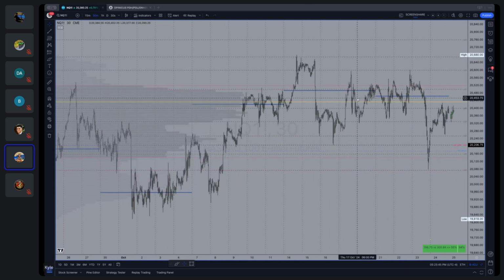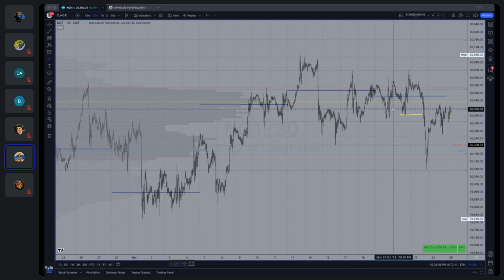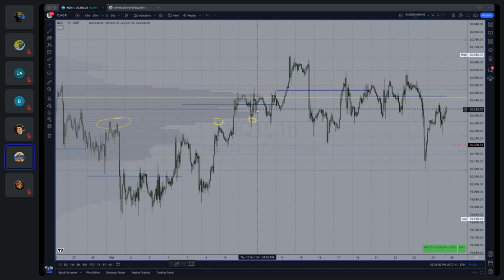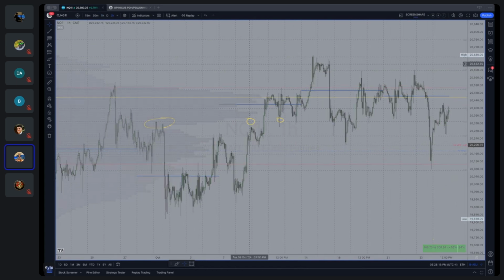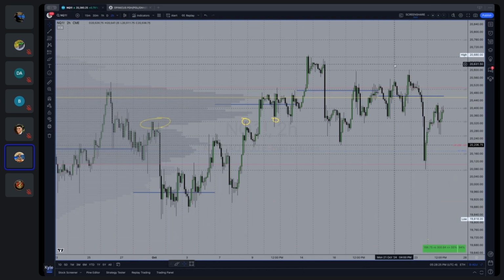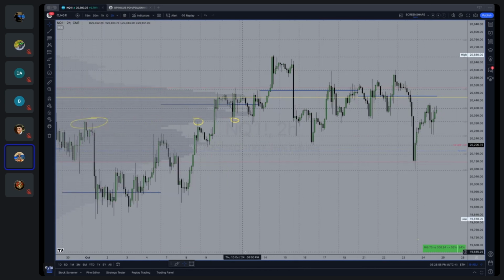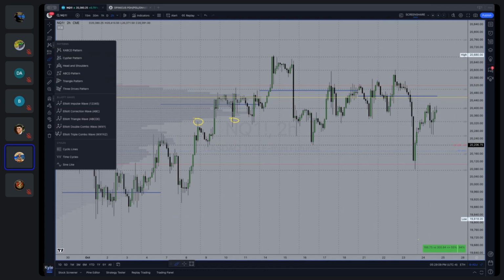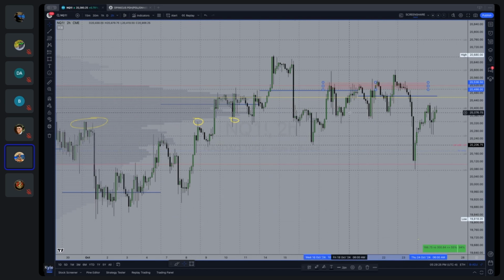How to Find Levels of Interest | Trading Mentorship Group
This is a clip from a recent Trading Mentorship Group, sign up for a weekly sit in

In this video, we discuss how to identify and set levels of interest in index products like NQ and ES. Levels of interest are higher timeframe key levels where price has pivoted multiple times. Price has memory, and these levels will typically be respected in the future.

If you are finding too much noise with your levels, zoom out onto the 1hr, 2hr, or 4hr chart.